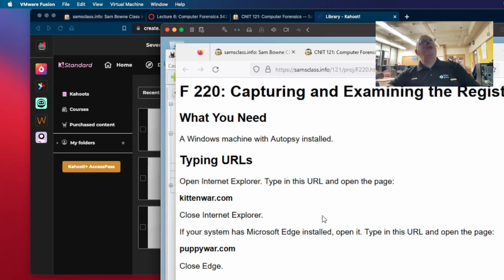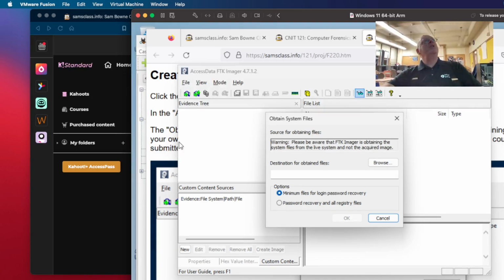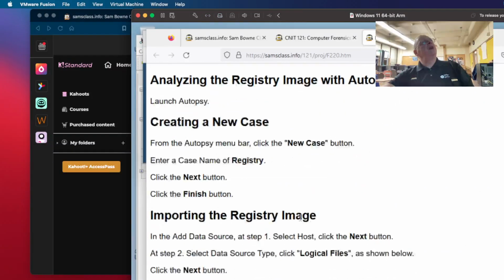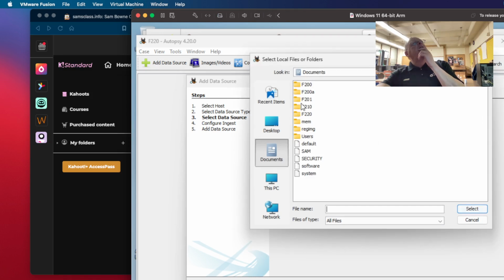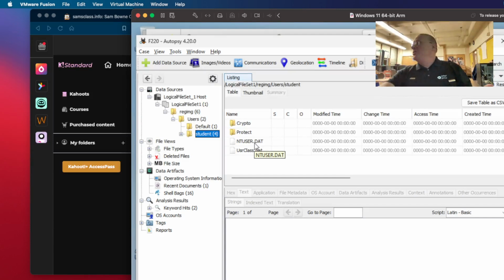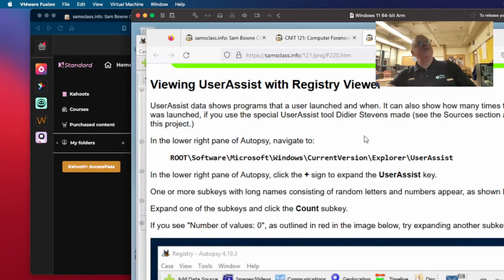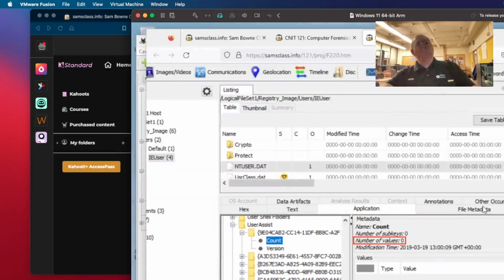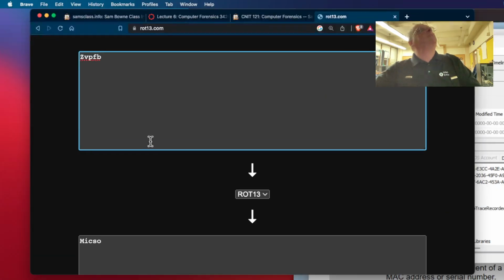F 220 Registry